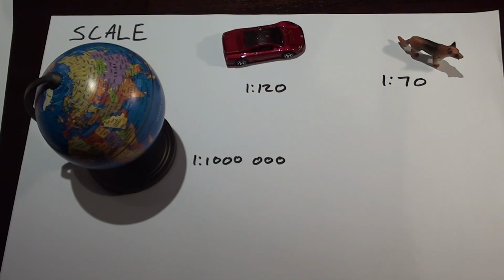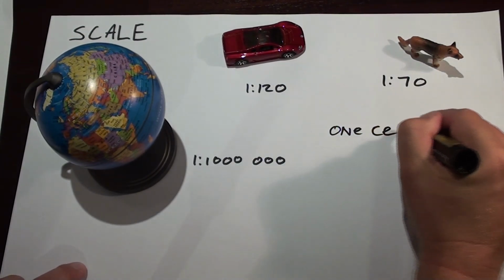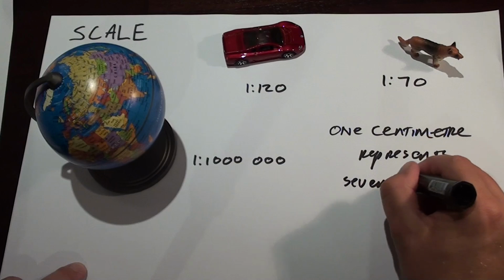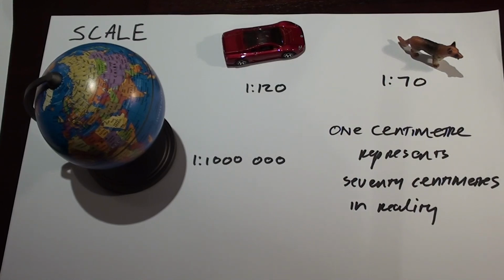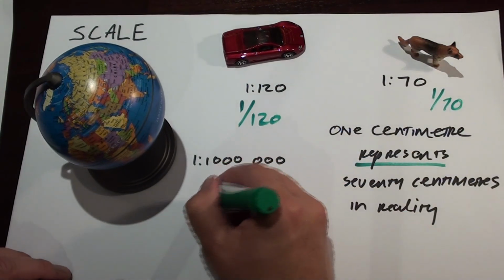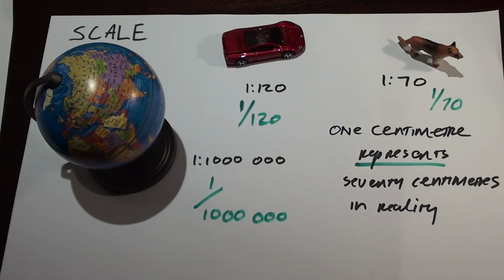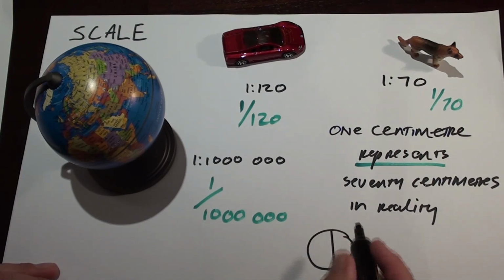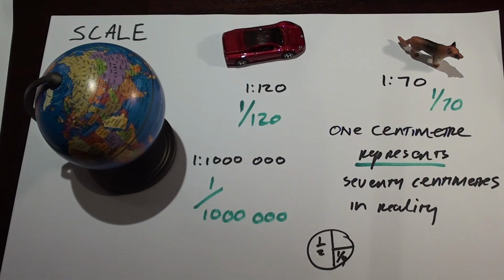Map Scale.mp4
Introduction to Map Scale